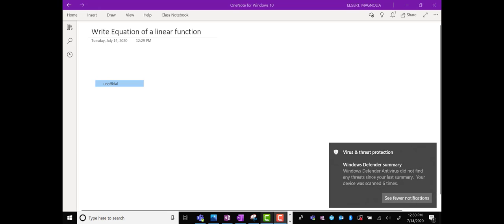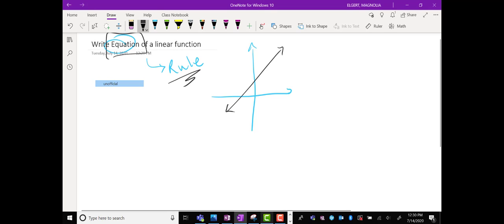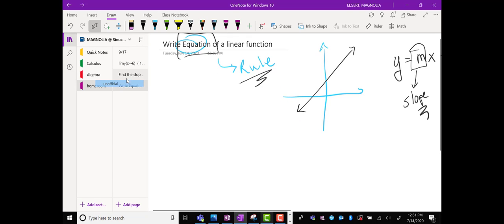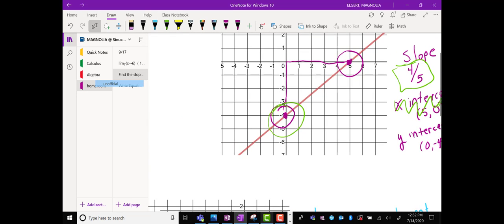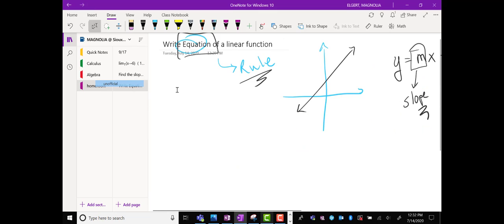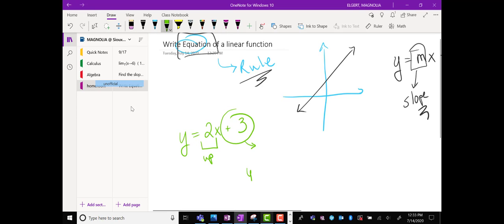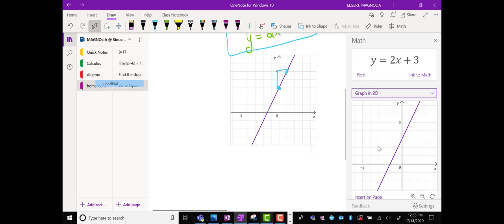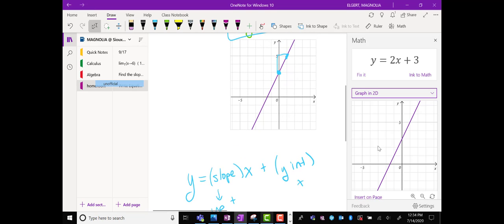Write the equation from a graph of a line